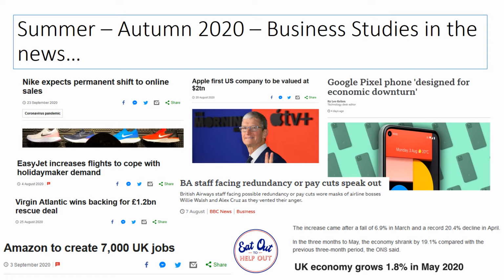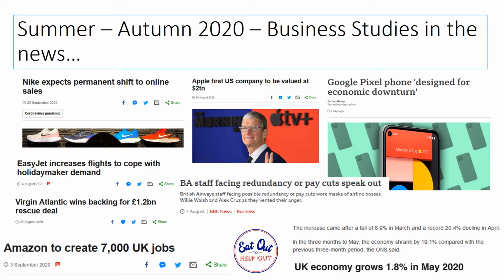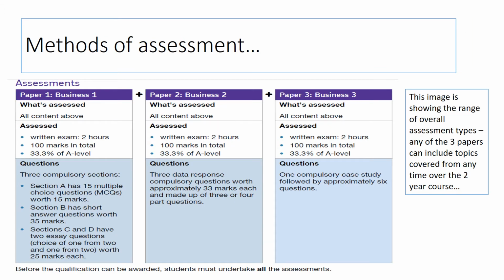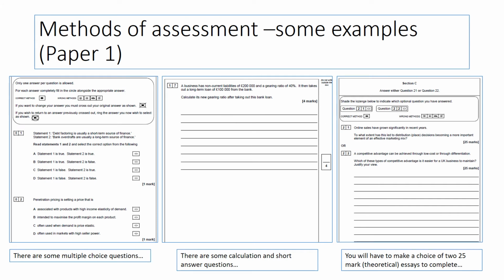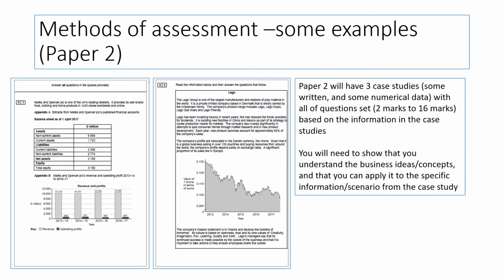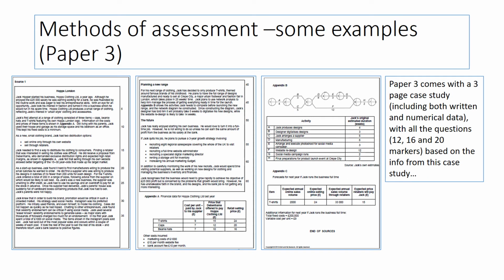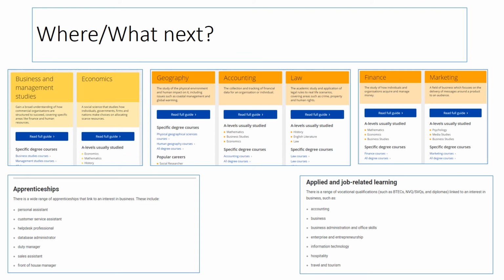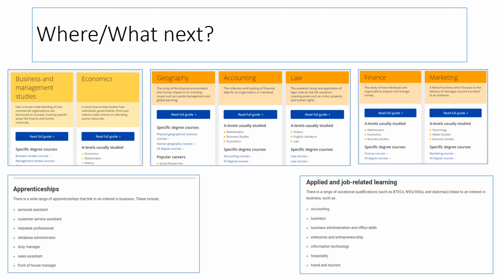Sixth Form Open Evening - A Level Business Studies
Find out about studying Business Studies at The Gryphon Sixth Form.